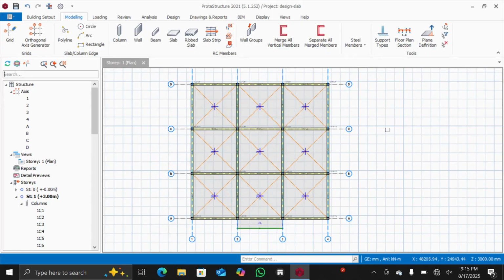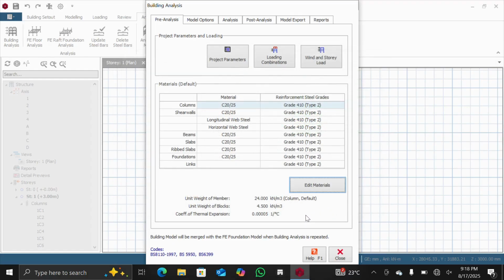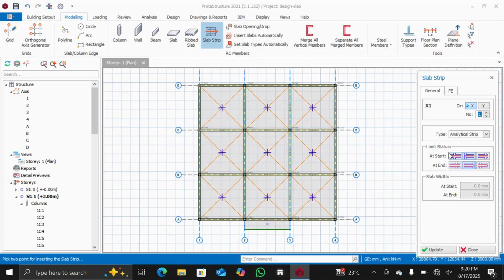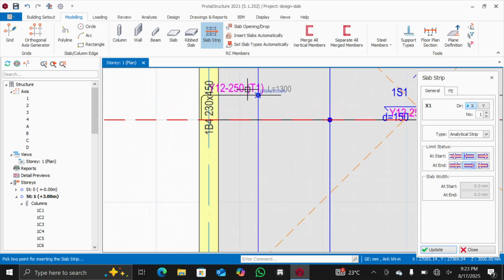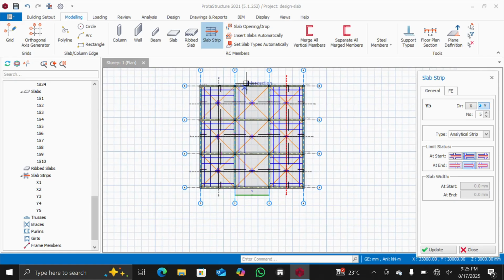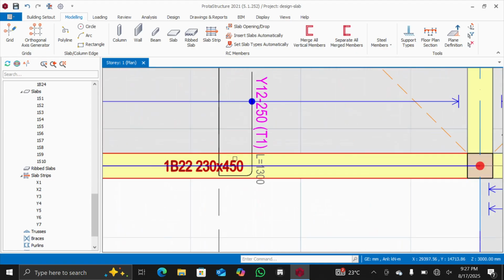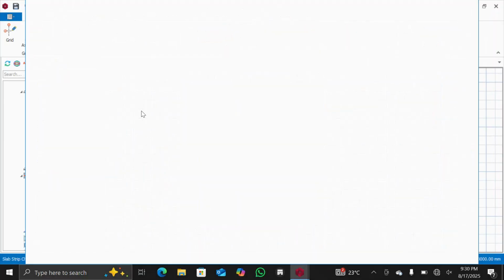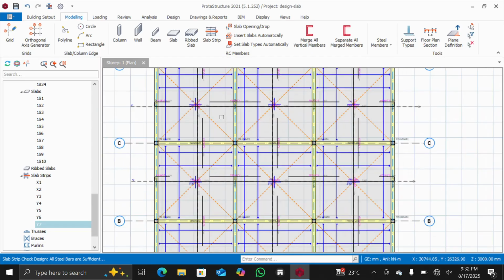Full floor slab Design How to design and detail a slab in Protastructure.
🚀 Protastructure Basics Tutorial for Beginners – Master the Fundamentals! 🚀

Welcome to this Protastructure basics tutorial for beginners! In this video, we’ll break down the core concepts of Protastructure, helping you understand the essential principles, tools, and workflows to get started. Whether you're a complete beginner or looking to refresh your skills, this Protastructure tutorial will guide you step by step.

🔹 What You’ll Learn in This Protastructure Tutorial:
✅ How to design and detail a slab in protstructure
✅ Basic setup and navigation in Protastructure.
✅ Essential tools and functions every beginner should know
✅ Practical examples to apply Protastructure fundamentals
✅ Tips and best practices for efficient workflow

By the end of this Protastructure basics tutorial , you’ll have a solid foundation to explore more advanced techniques.

💬 Got Questions? Drop them in the comments below—I’d love to help you on your Protastructure journey!